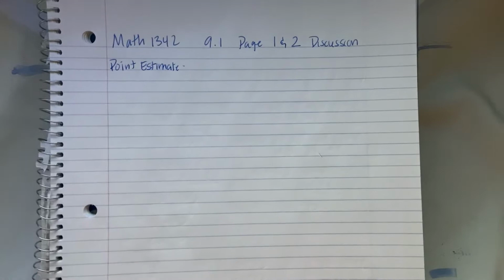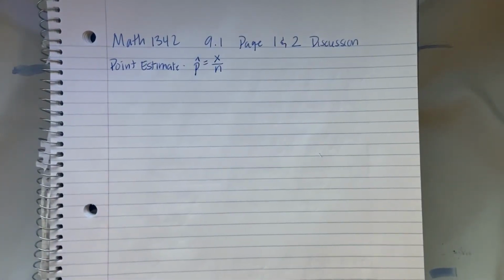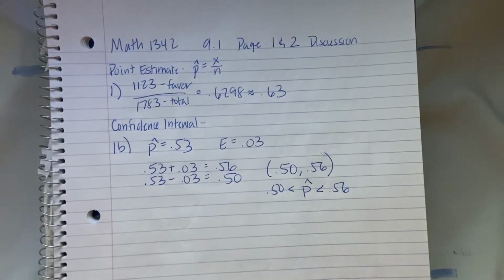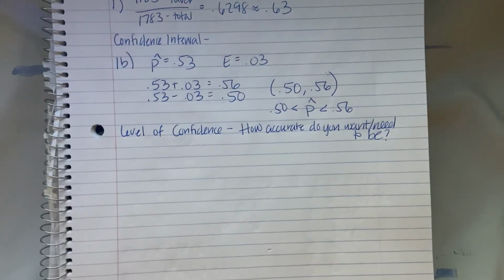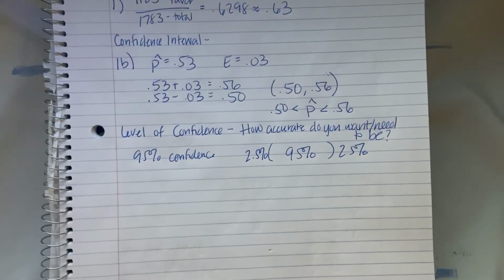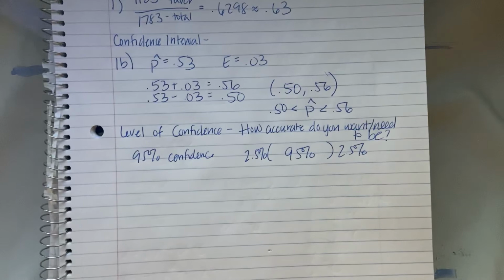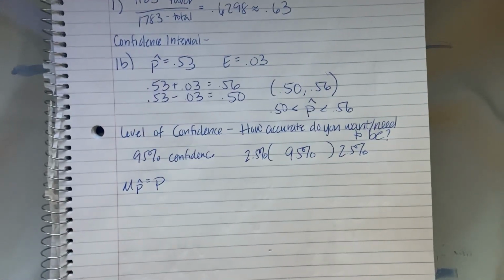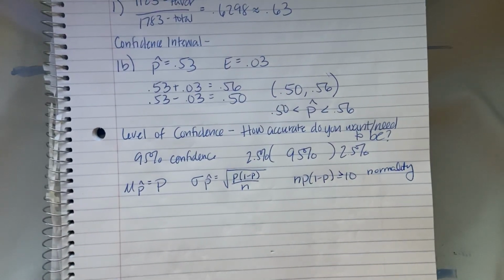MATH 1342 9.1 Page 1-2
Let’s talk about point estimates and confidence intervals